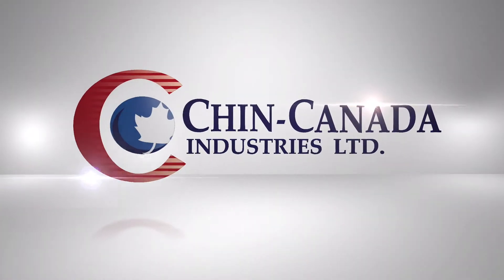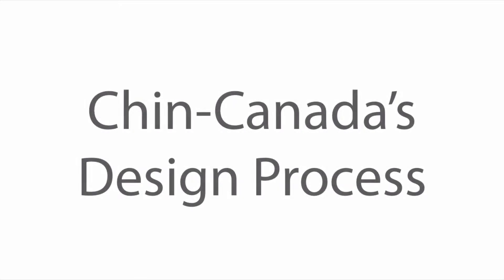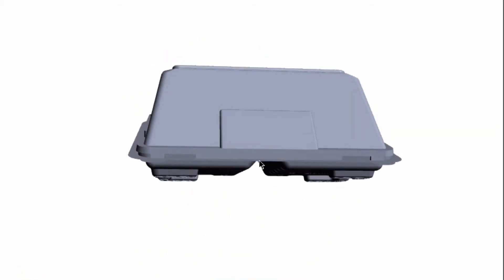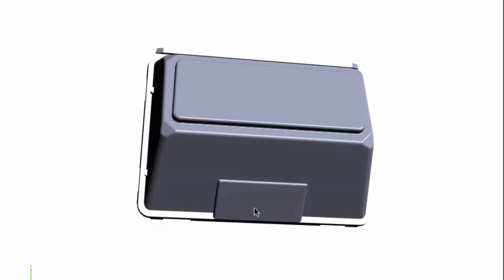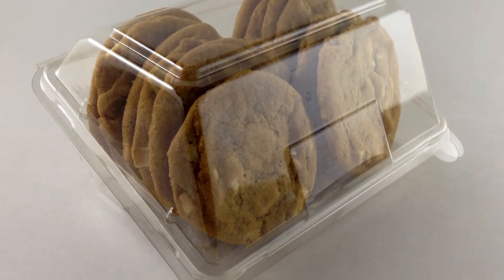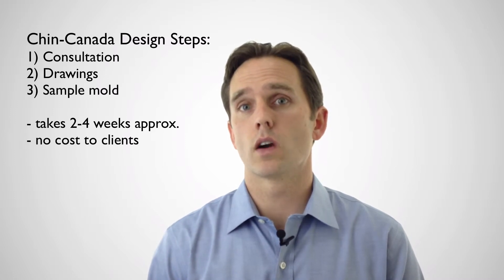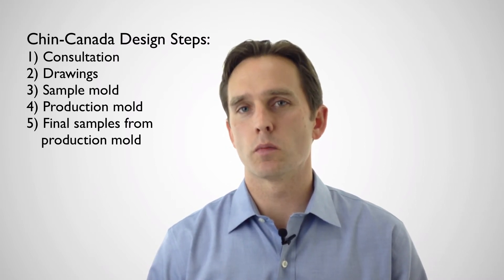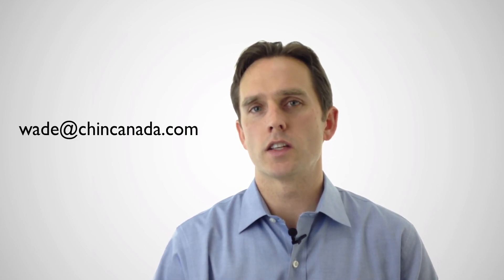Chin-Canada's Design Process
Most of the work we do is on custom applications. This video will explain our efficient process for custom designed rigid packaging, such as clamshells and trays.